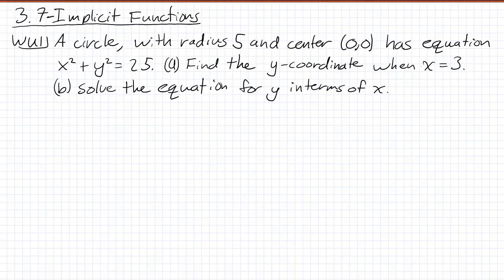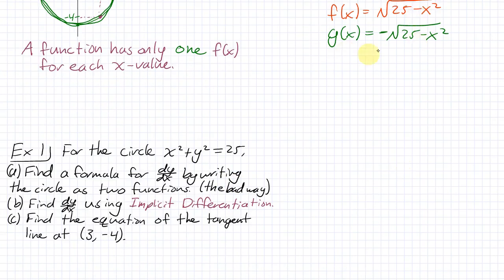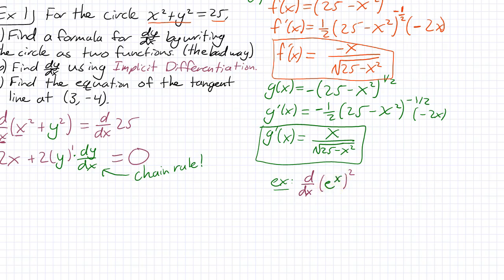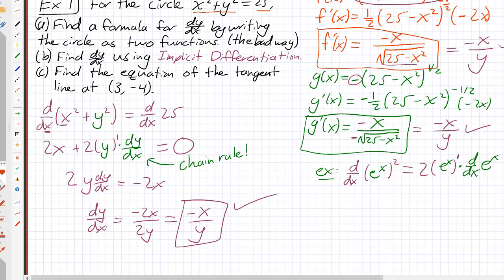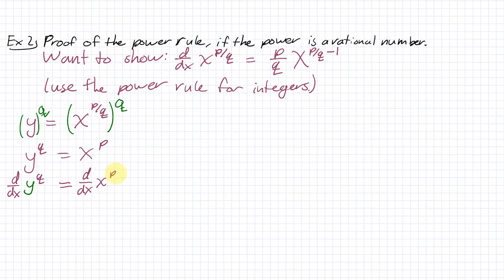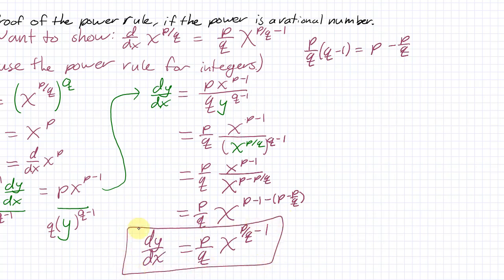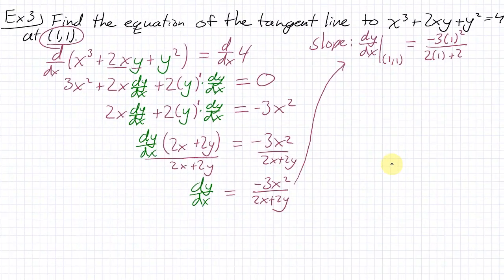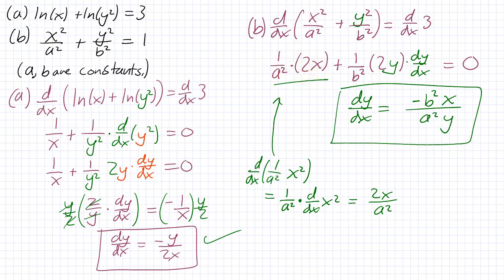Lecture on 3.7 - Implicit Functions